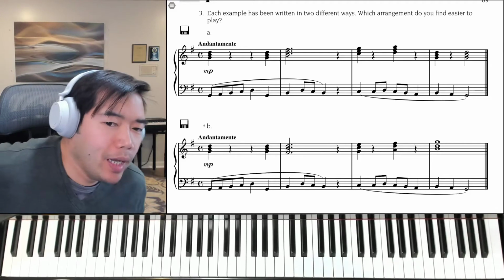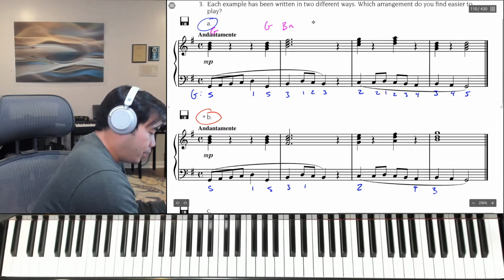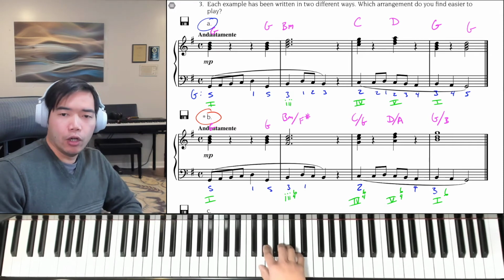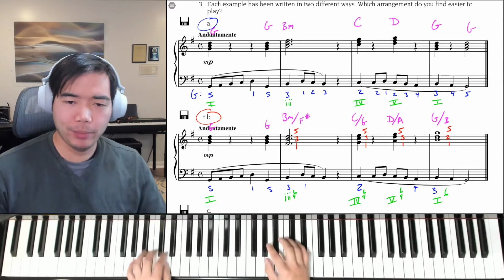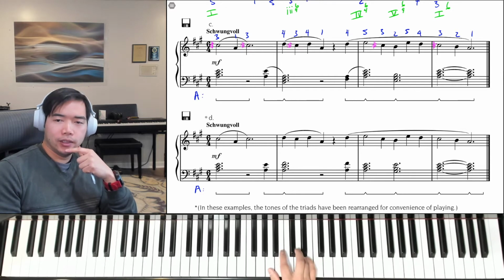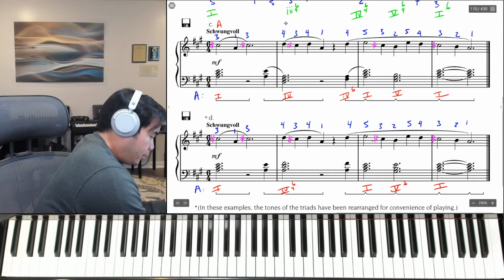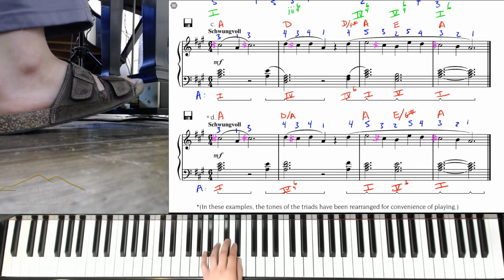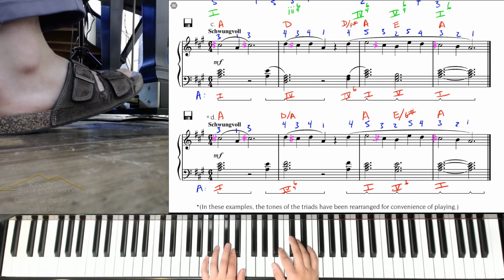Ch 4 p 89 Tutorial